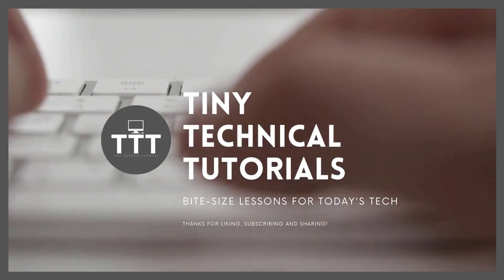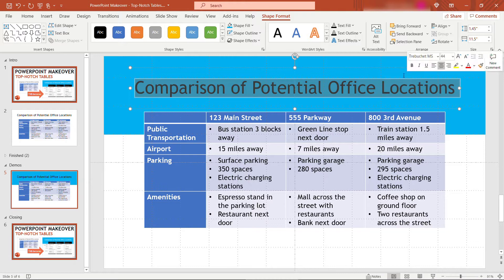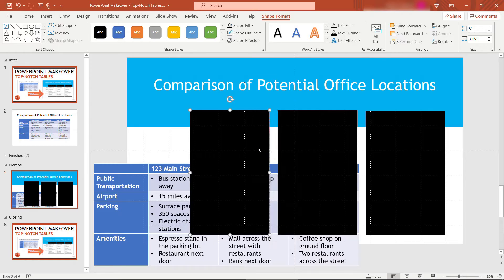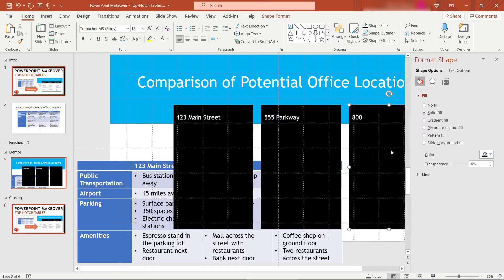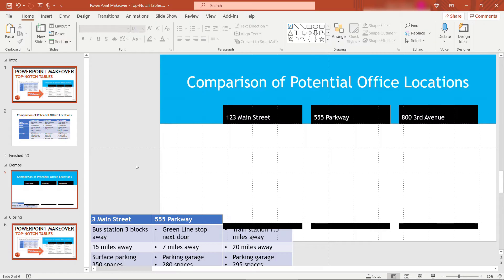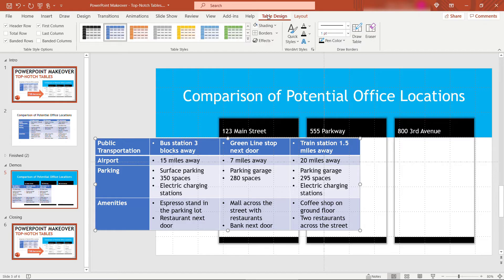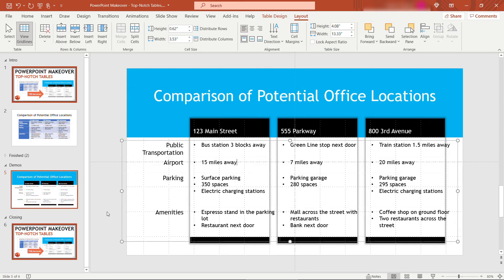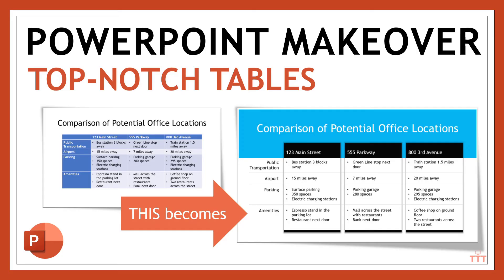Creative and Fun PowerPoint Ideas and Tips: Transform Tired Tables into Top-Notch Tables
Tables are a great way to display information in PowerPoint.  But sometimes you want a something with a little more “pow” than the styles you get out-of-the-box.

In this hands-on demo, we’ll see how to transform a table that was created using the standard styles into something with a little more WOW factor.  No special templates needed; we’re starting from scratch!

00:00 - Video intro
00:15 – The table and data we’re starting with
00:31 – Starting the design using shapes
04:41 – Overlaying the text
05:06 – Finishing touches to make it just right